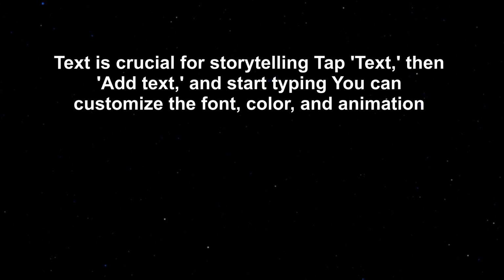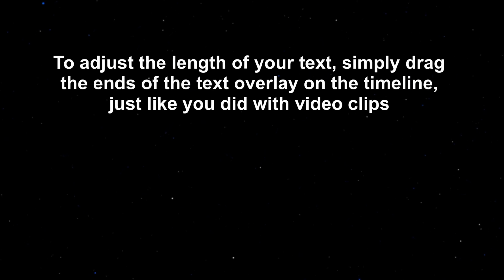How to Edit Videos In Capcut - KevinHowTo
How to Edit Videos In Capcut offers a comprehensive overview of the platform's capabilities, guiding beginners through essential editing functions from importing footage to exporting the final product. Whether you're a novice or looking to refine your skills, this tutorial covers the core elements of video creation. Start your editing journey with this all-in-one guide.

00:00 Intro
00:11 Starting a New Project
01:04 Adding Media
01:15 Trimming Clips
01:33 Splitting Clips
01:48 Rearranging Clips
02:03 Adding Audio
02:21 Applying Effects
02:39 Adding Text
02:59 Adjusting Text Length
03:15 Exporting Your Video